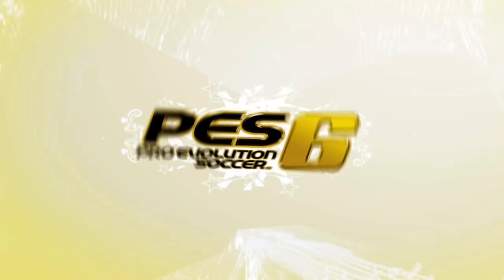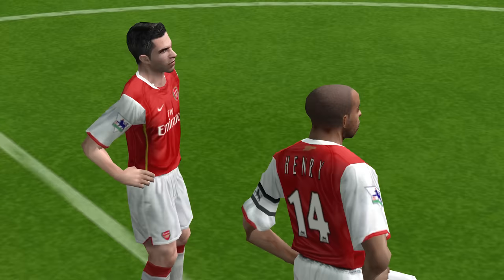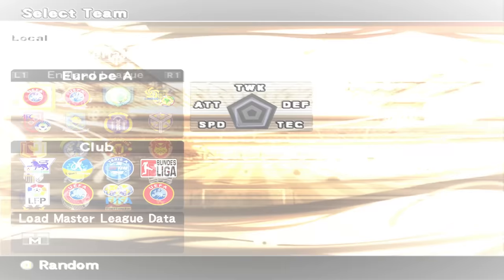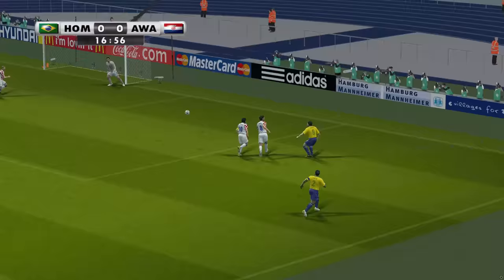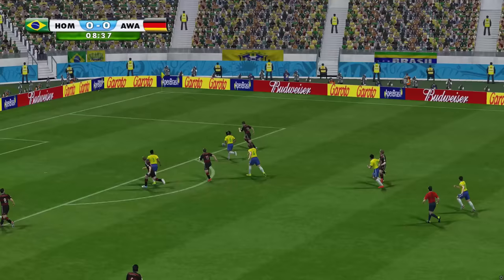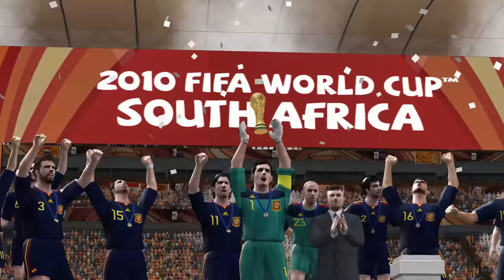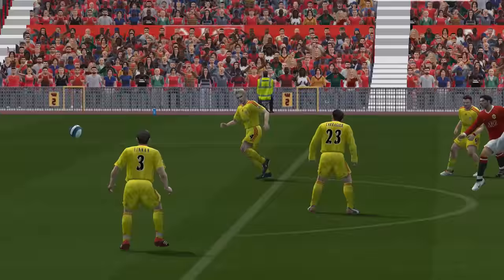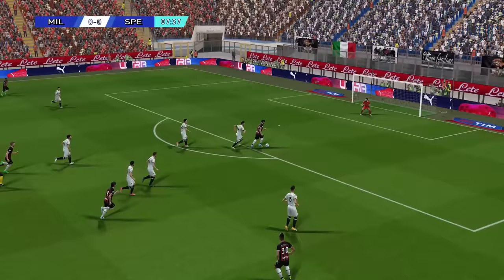The Best PES 6 Patches!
We all know Pro Evolution Soccer 6 is regarded as one of the beloved most football games in the franchises history but also the last enthusiastically supported game by it's fans until PES 2021 in recent times. We take a look at the work of some of the communities most talented modders as we explore 5 of the best patches for the iconic Pro Evolution Soccer 6 on the PC.

Original Season Patch 1:05
World Cup & Euros 3:29
Décadas 5:32
CL Finals Patch 7:27
Firebird 2023 8:53
Outro 10:58

⋆DOWNLOAD LINKS⋆